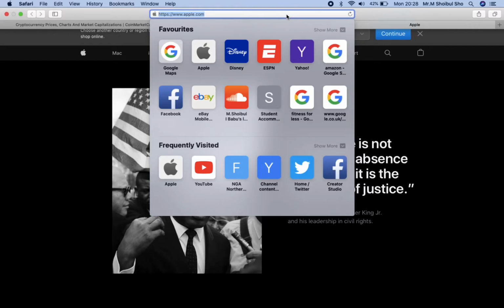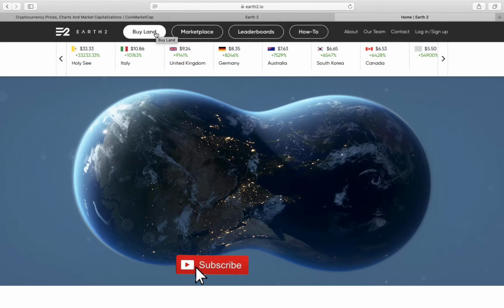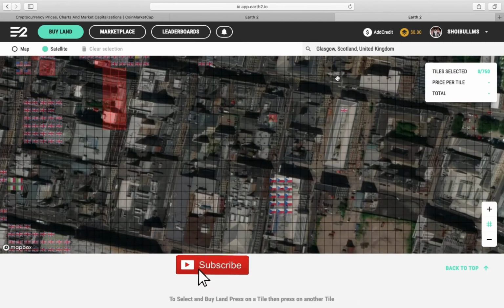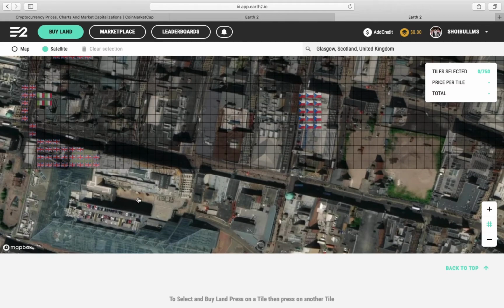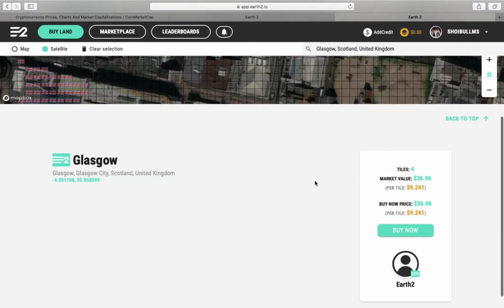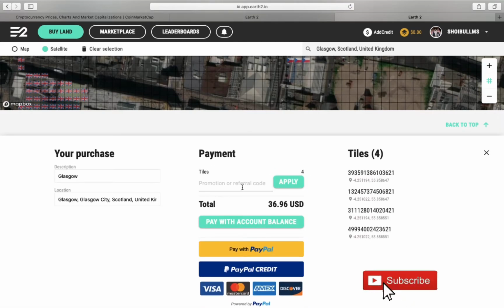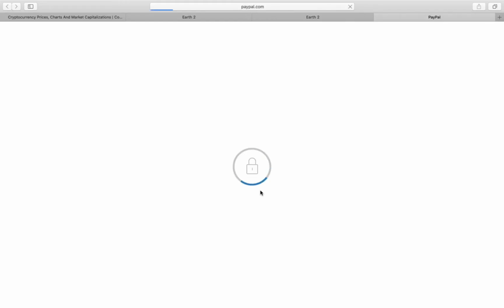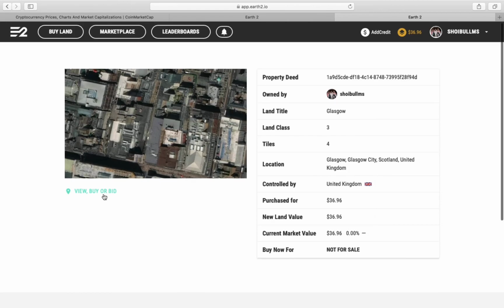EARTH 2 :How to use or buy a land earth2 short tutorial 2021 (English )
amazon sale